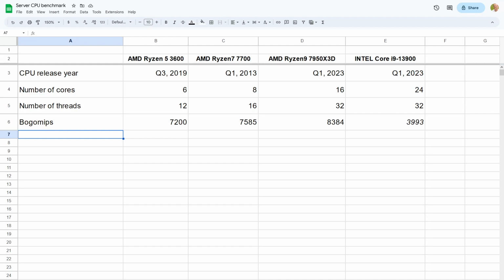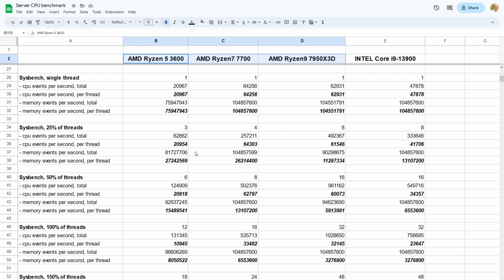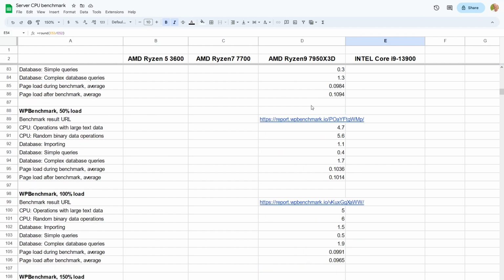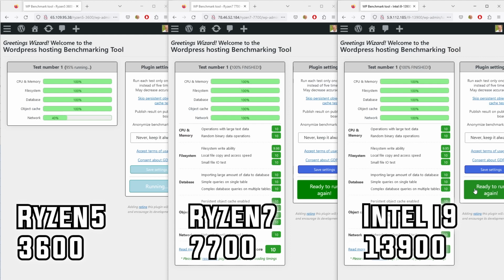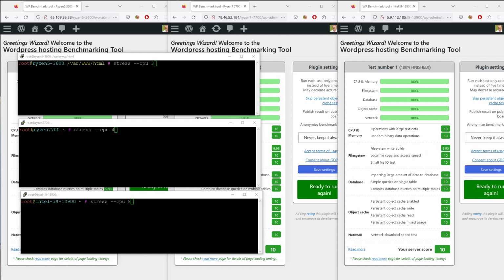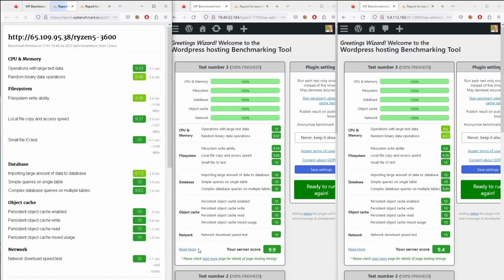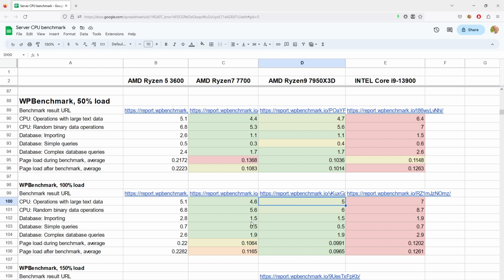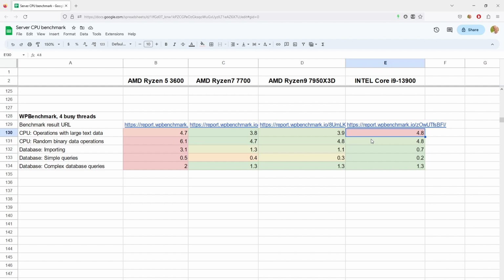Wordpress benchmark Ryzen 3600 vs Ryzen 7700 vs Ryzen 7950X3D vs Intel 13900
Benchmarking servers with sysbench and Wordpress - Debian12 and Ryzen5 3600 vs Ryzen7 7700 vs Ryzen9 7950X3D vs Intel i9 13900.